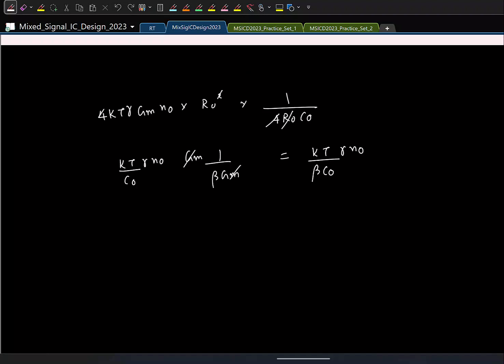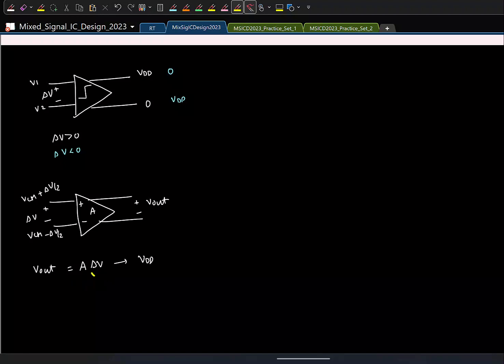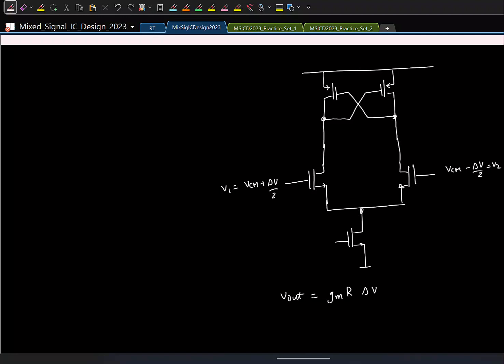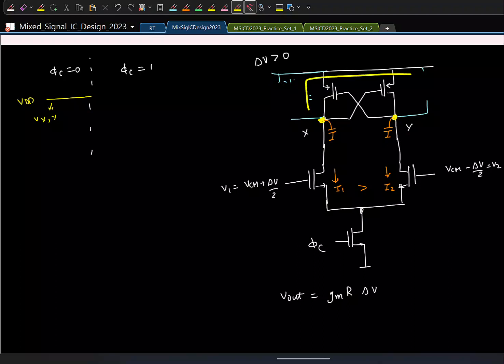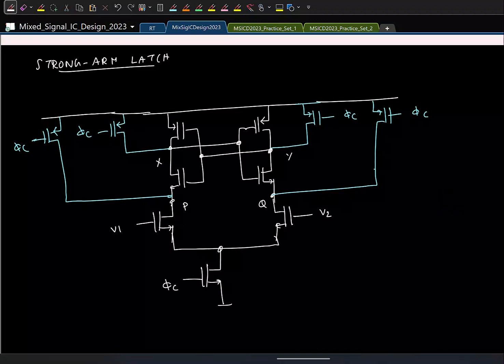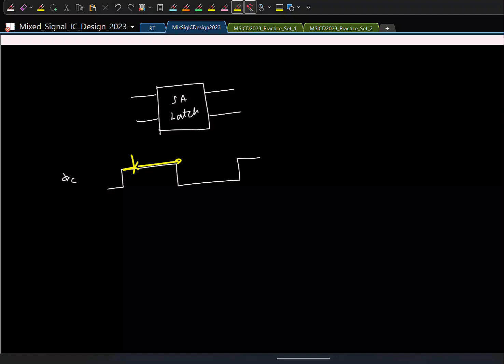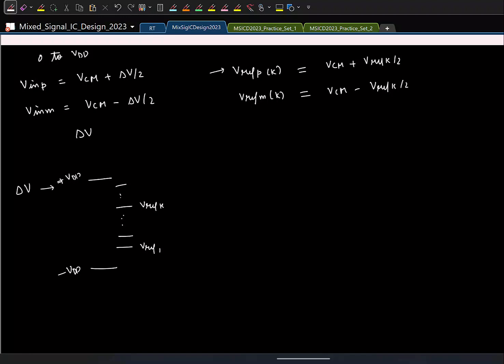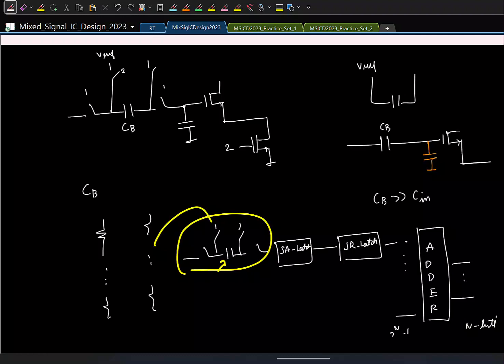Lecture 10: Deriving the StrongARM latch; Introduction to Flash ADC